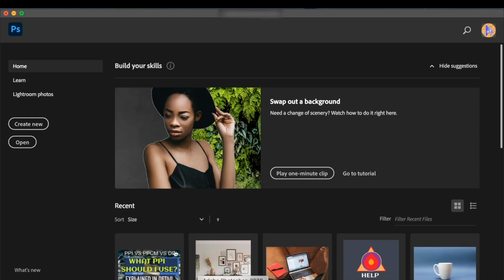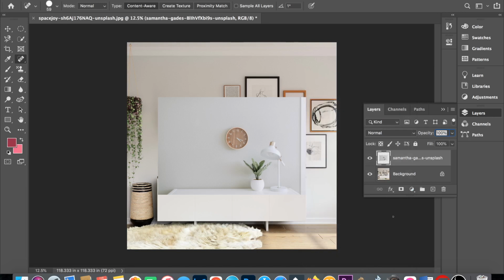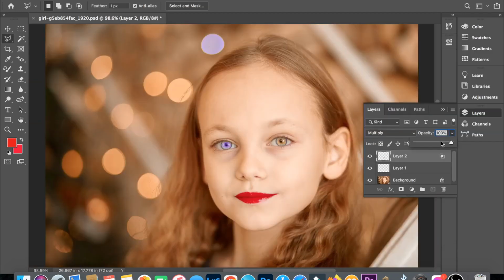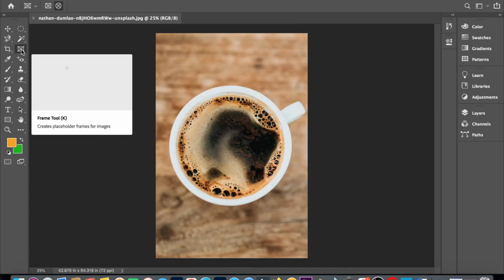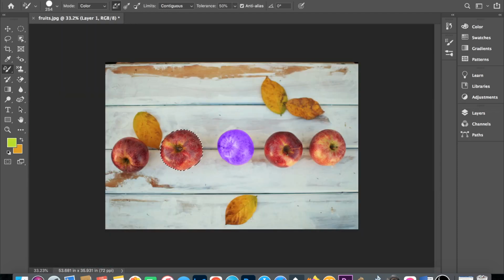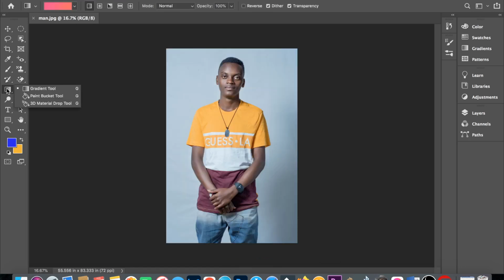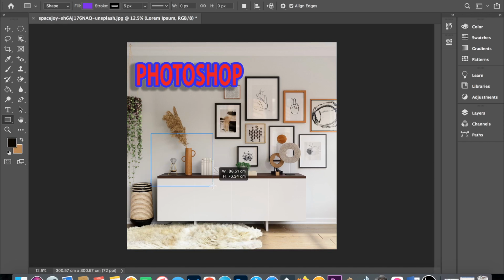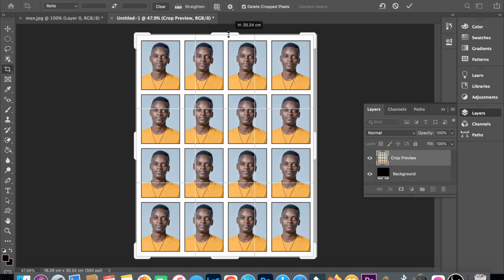Complete Photoshop Tutorial for Beginners to Advanced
Are you new to Photoshop and looking to learn the basics of photo editing? Look no further! In this comprehensive Photoshop tutorial, we will guide you through the essential tools and techniques to get started with photo editing. We'll cover topics such as navigating the interface, working with layers, cropping and resizing images, adjusting colors and brightness, and much more. You'll also learn about some of the more advanced features of Photoshop such as working with masks and filters. By the end of this tutorial, you'll be able to enhance your photos and create stunning graphics with ease. Follow along with our step-by-step guide and start your journey to becoming a Photoshop pro today!